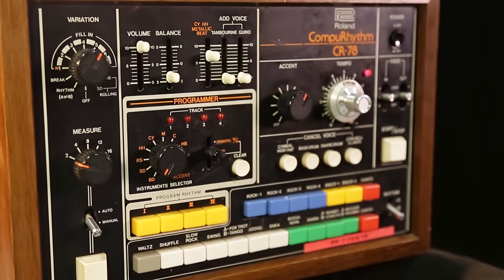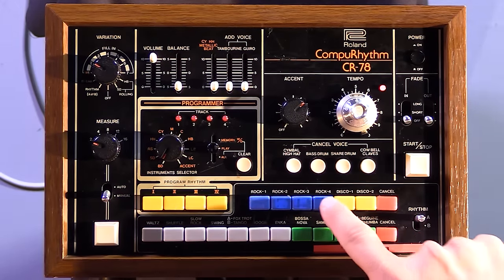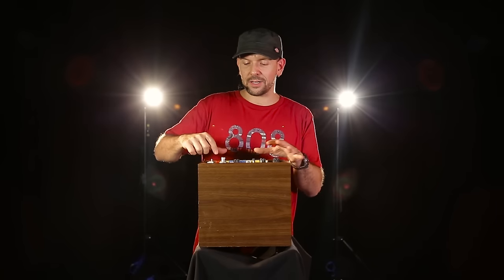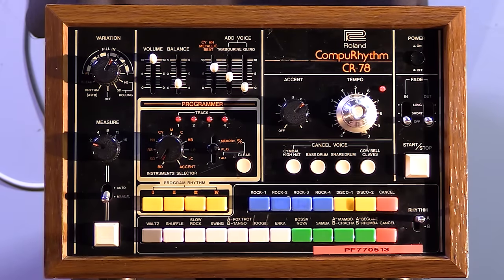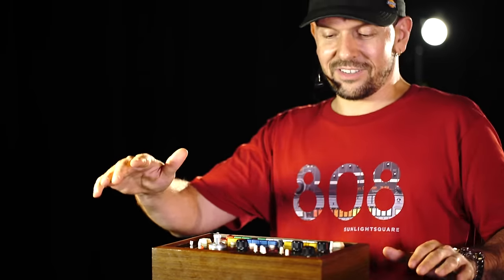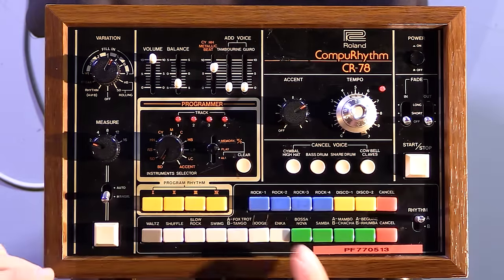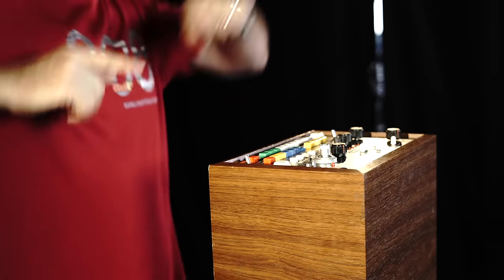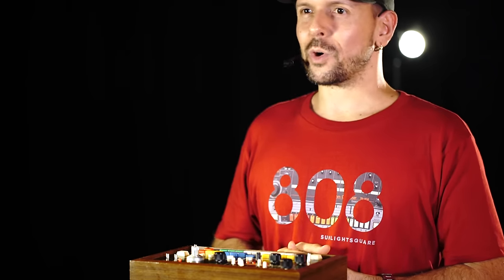Roland CR-78 Vintage Drum Machine In Action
From 1978 here's the ultra rare Roland CR-78 CompuRhythm Drum Machine. Find out more about how to get its sound on your music